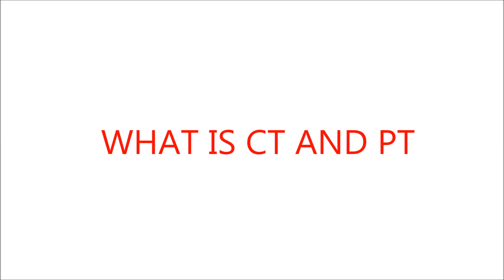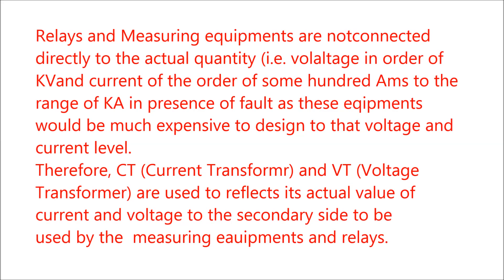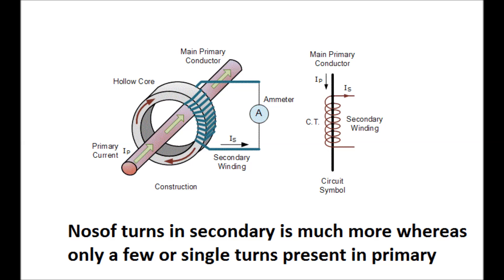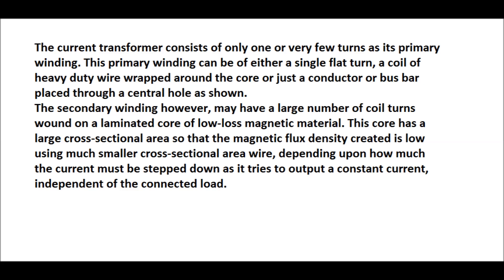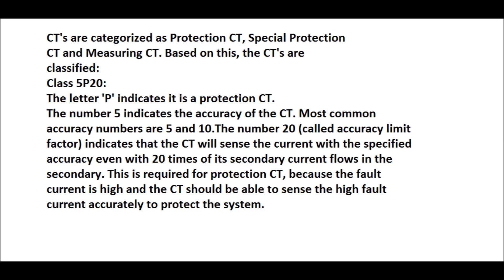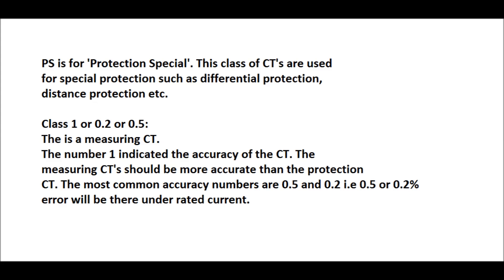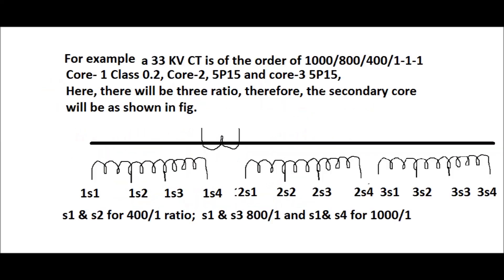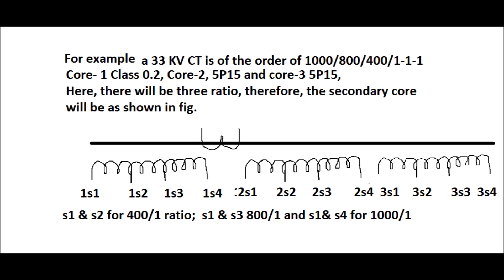CT PT (Current Transformer and Potential Transformer)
In this video general idea of Current Transformer is being shown, the next video will discuss about PT and CT and PT polarity effect in case of metering as well protection